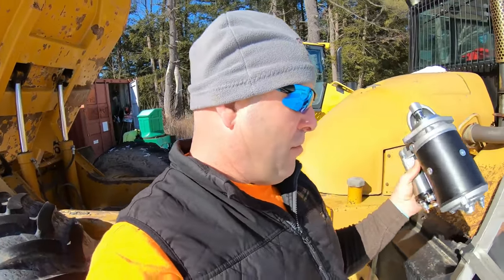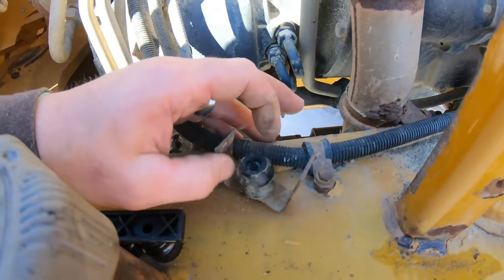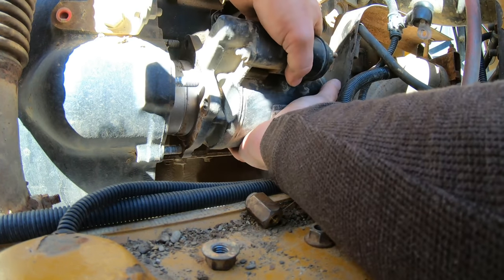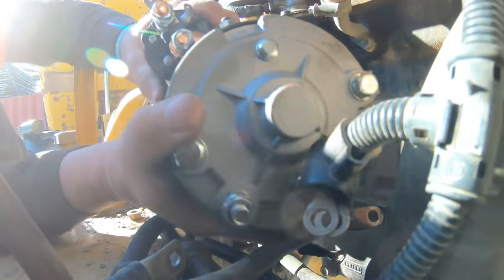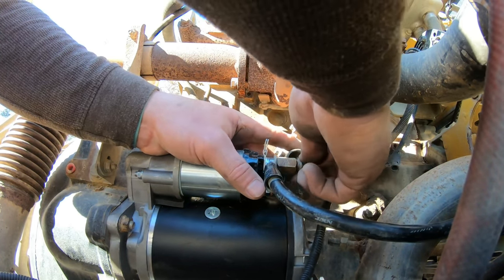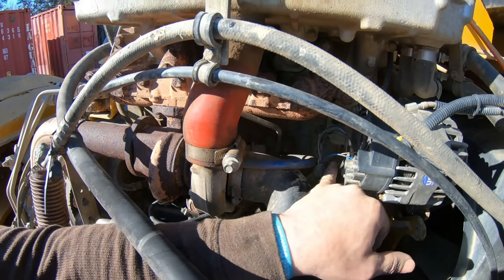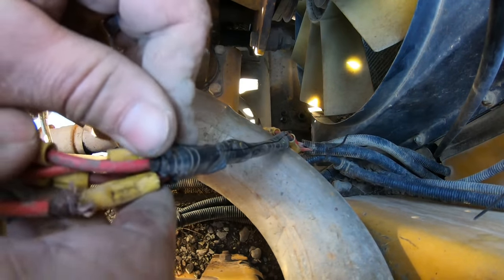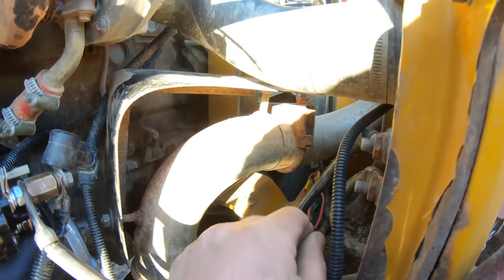How to Diagnose and Replace a Starter well what could go wrong!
Guys go check them out for all your heavy equipment needs!

TIP JAR ❤
DIRT BOSS creates YouTube videos for your enjoyment. Donations are appreciated greatly!!!

Tri-County Excavating
My Equipment:
KOBELCO SK160-6E
BOMAG 172-2
BOMAG BW900-2
HYDREMA 912
MF 35
KENWORTH T-800
GMC W4500
RAM 3500

TRI-COUNTY EXCAVATING